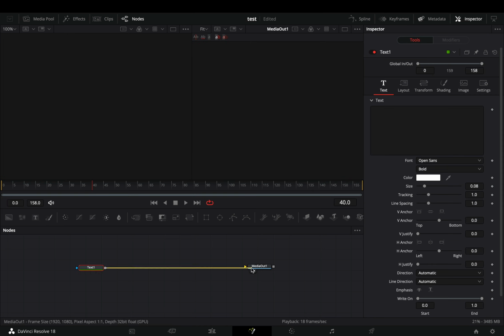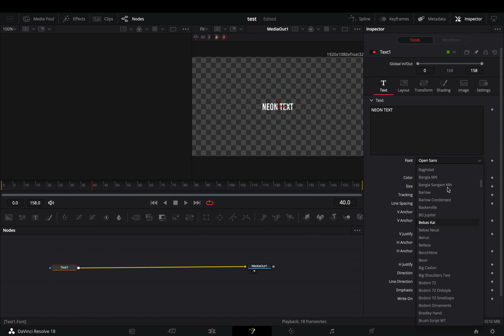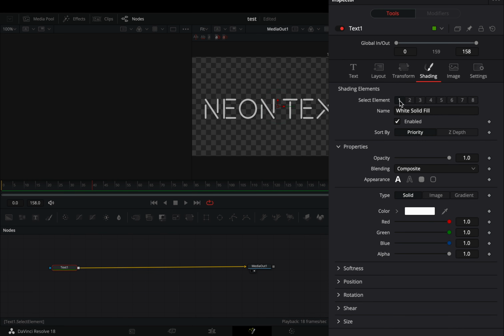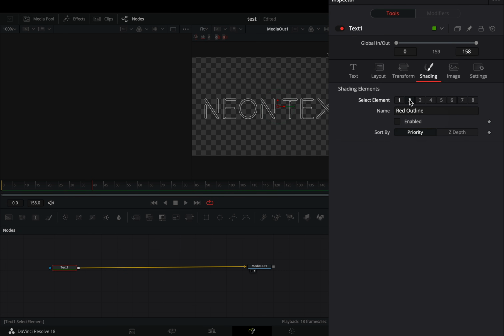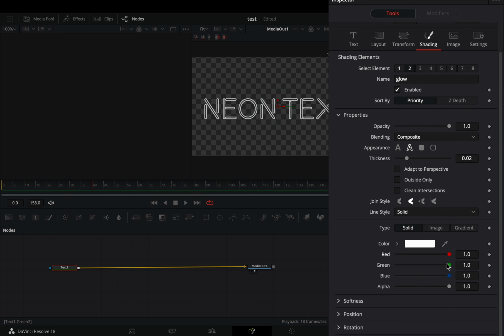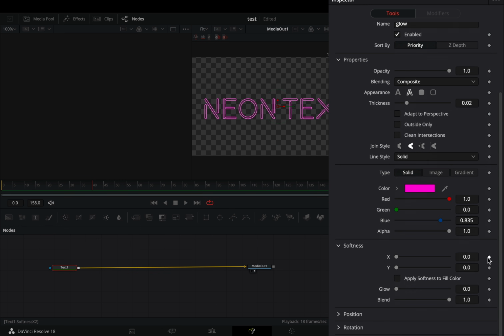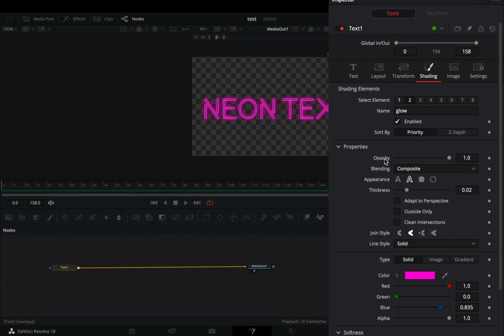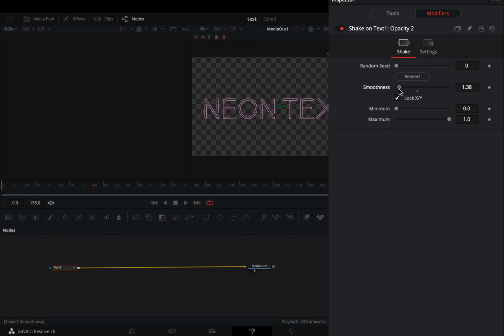The Neon Text | DaVinci Resolve 18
The simple neon text effect in DaVinci resolve fusion page

you can send them here :

BTC : 1Ecg6F8UnFHnVxsKhbkecqtge11vBhqS5
ETH : 0xB643C1C8B6C75bcB3426F40f8514CB89Fc294abC